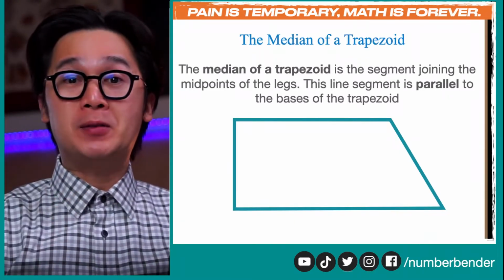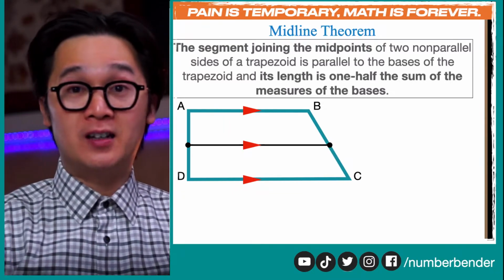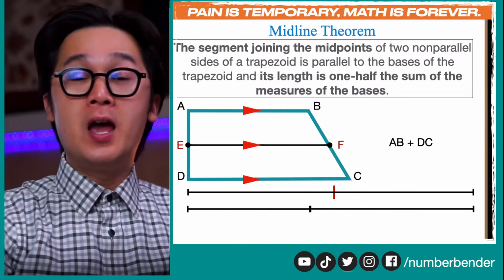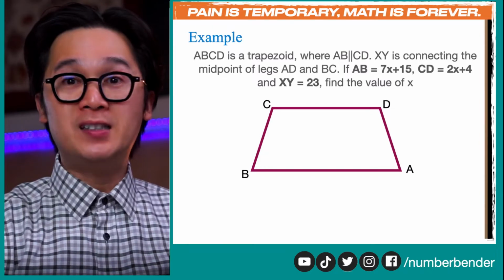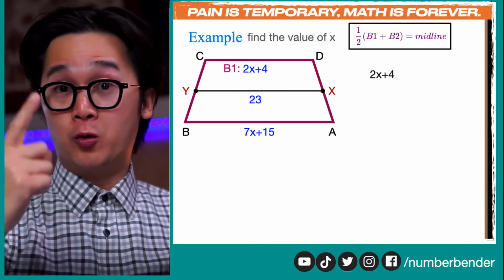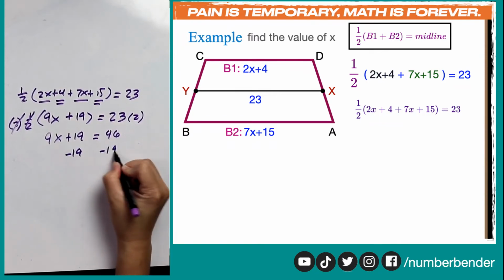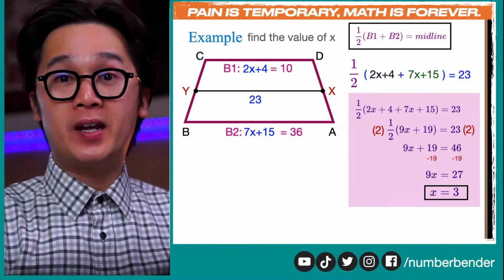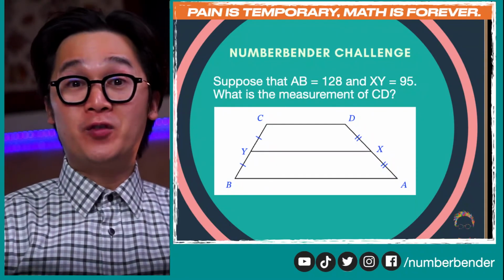SOLVING TRAPEZOID USING THE MIDSEGMENT OR MIDLINE THEOREM | GEOMETRY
In some geometry problems, algebra is needed to find the measurements of some polygons. In this video lesson, I am going to show you how we derive the formula in computing for the midsegment or midline of a trapezoid using the definition of its median and the midsegment theorem.